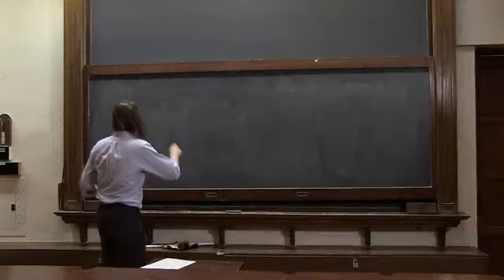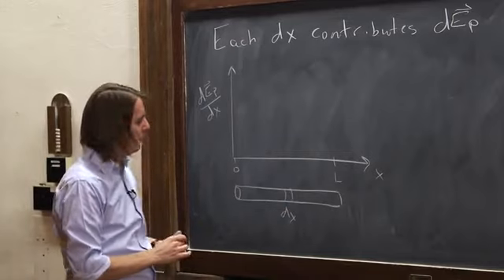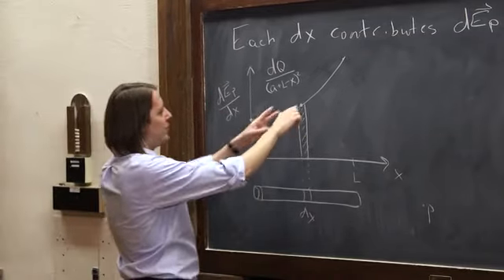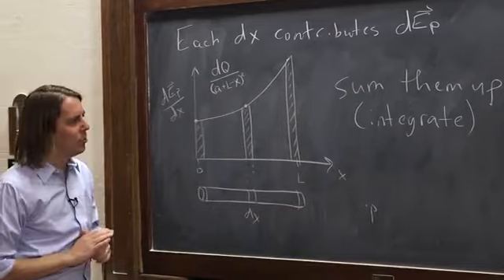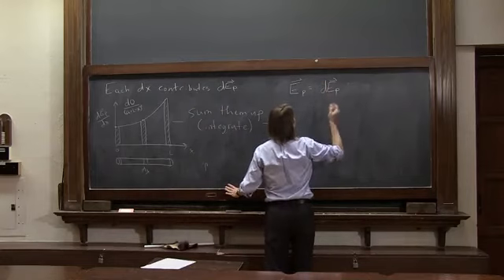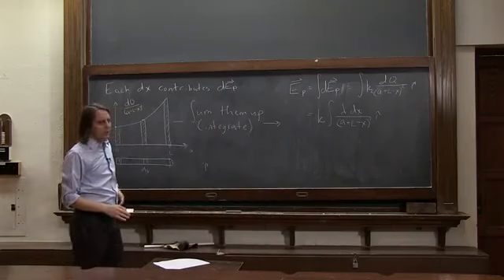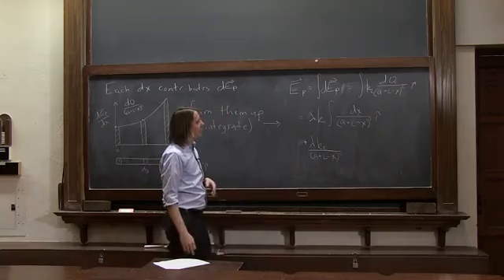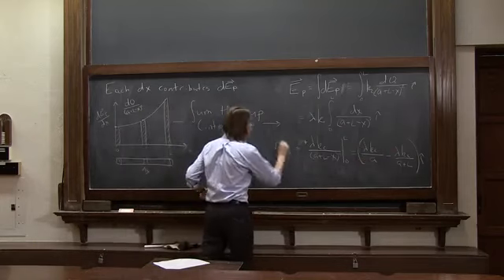31 July 2021(5)